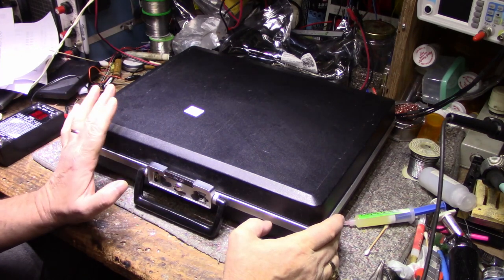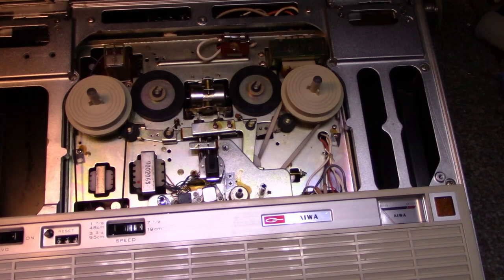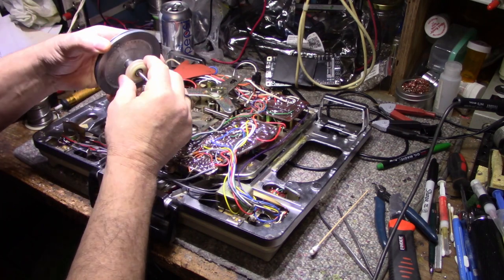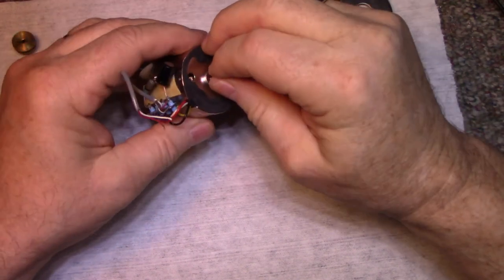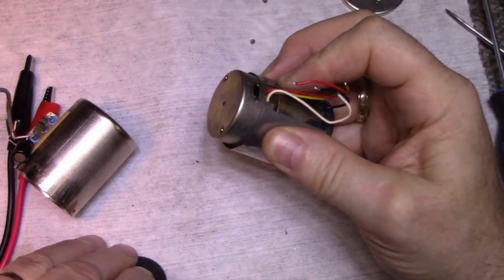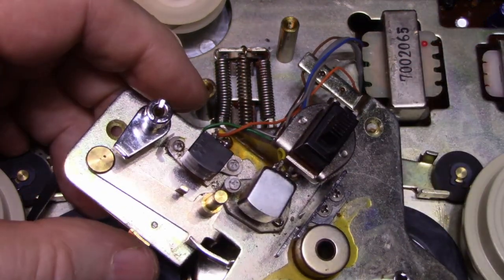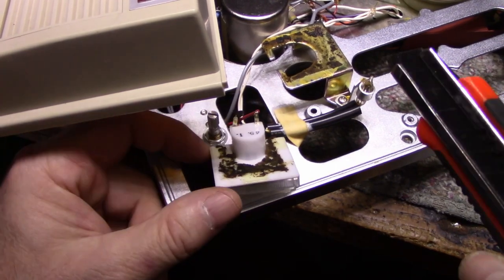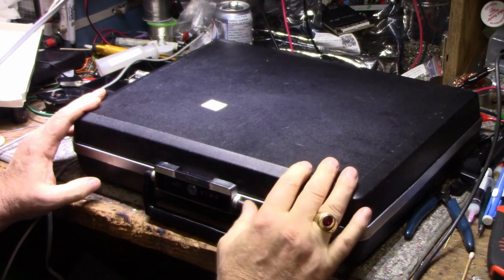AIWA TP-724 Portable Tape Recorder (Ep. 158)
A vintage Japanese open reel tape recorder needs a bit of work.
SOLD